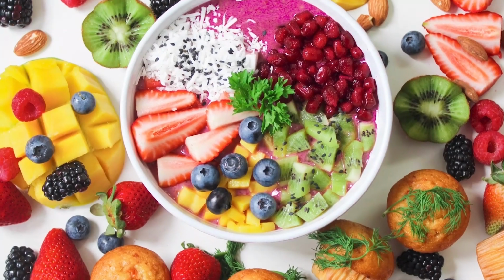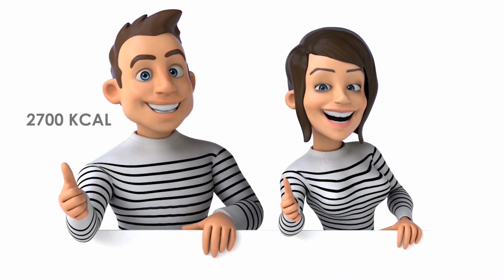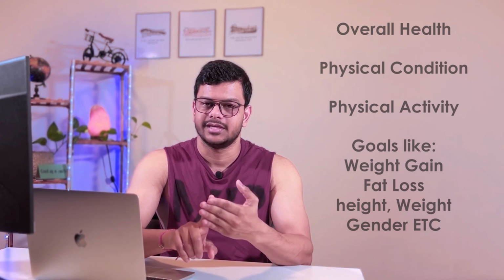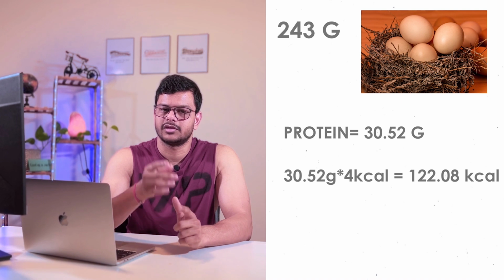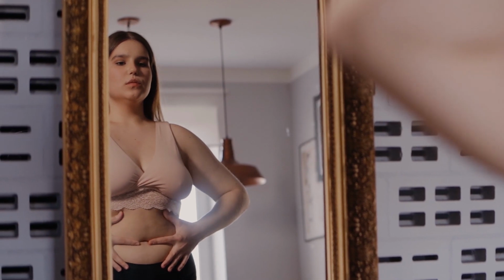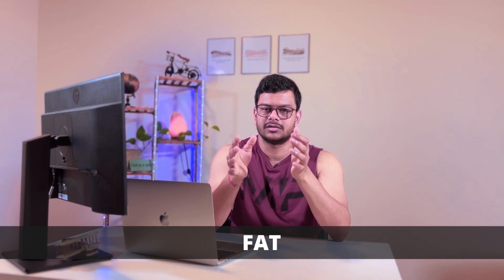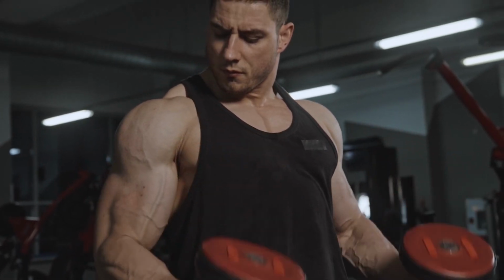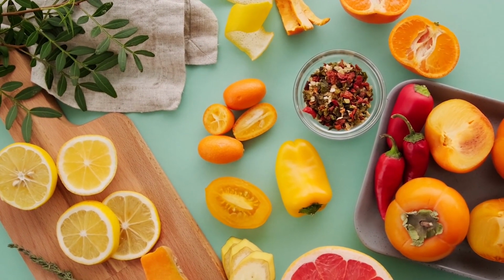What is a Calorie? What is Body Composition? Muscle | Fat | Bone - Explained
This video is Episode 2 of the Health and Nutrition Series.

This video addresses the questions:

What are calories, why do we need them, and can a better understanding of calories help us maintain a healthier weight throughout our lives?

**Watch the video to learn all about Calories and also topics like:**

🔹What does Calories mean?
🔹Does everyone need same number of Calories?
🔹What are some high calorie good foods to include during weight gain?
🔹What are some high calorie bad foods that you need to avoid?
🔹What are some low calorie foods that you can include during weight loss?
🔹What are empty calories and why should avoid them?
🔹What is your Body Composition?
🔹What are different types of fat in our body?
🔹Where does fat store in your body?
🔹What muscles do we have in our body and which ones can we grow with exercise?
🔹Why do we have bones in our body and what they do?
🔹Why you should focus on increasing your Muscle mass and Bone mass?

Body Composition refers to the percentage of fat, bone, and muscle in your body. Doctors use body composition to see if you’re at a healthy weight for your individual body.

When thinking about body composition, body mass index (BMI) might come to mind. But BMI doesn’t measure body fat.  BMI only tells you the ratio of your weight to your height, however, so it's not an incredibly accurate tool to know if you’re at a healthy level or not.

We will also discuss on why you should start counting/tracking your calorie intake and how you can use a calorie calculator to determine how many calories your body needs in the upcoming videos.

***These videos are a part of Health and Nutrition series.

The current primary focus is on NUTRITION & make progress toward physical activity. In the meantime, check out my INSTAGRAM if you are looking for Home & Gym workouts you can try.

Next video: How are Calories used in our body? TDEE

***Currently you can expect 2 videos posted every week on Friday and Saturday***

00:00 - Intro
00:35 - Calories
09:08 - Body Composition